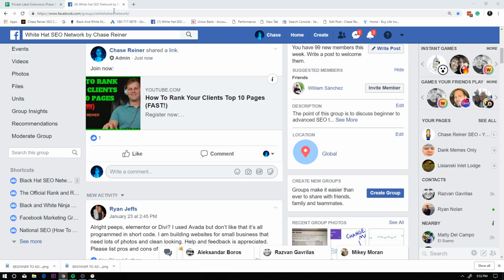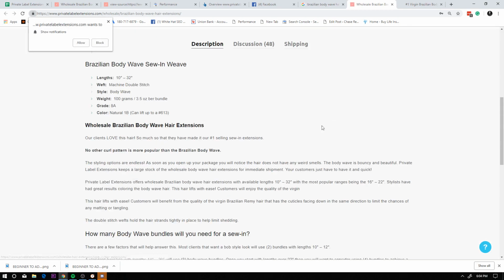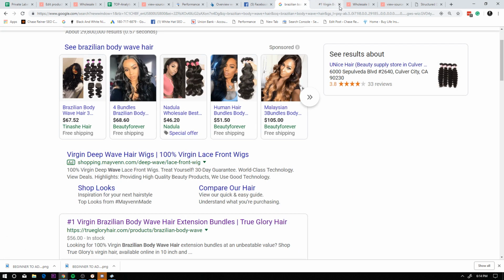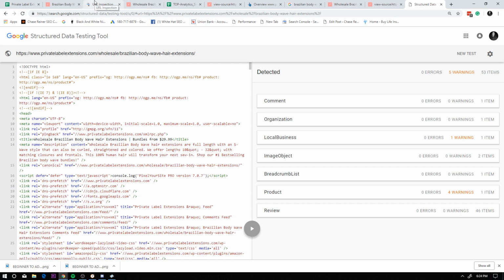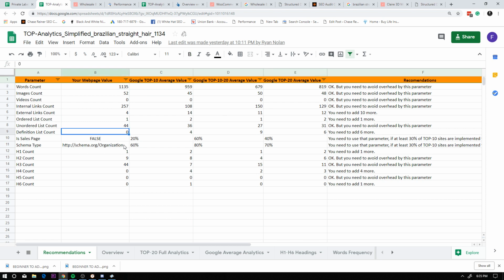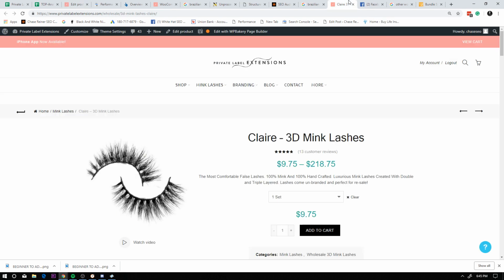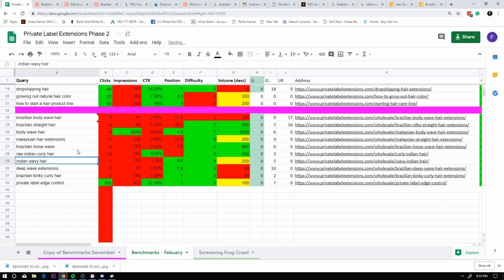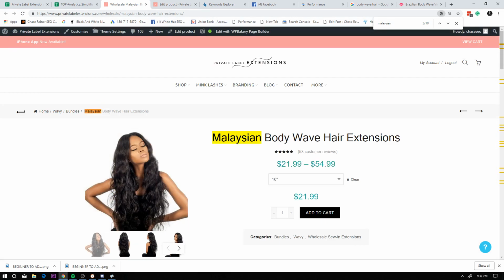How To Rank Your Clients Top 10 Pages (FAST!)